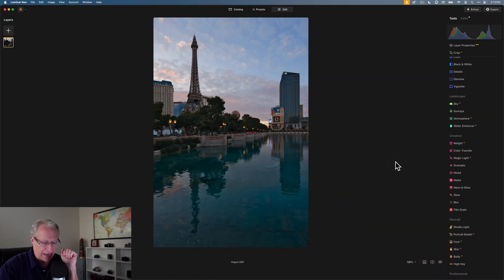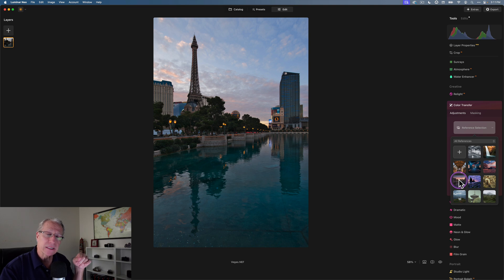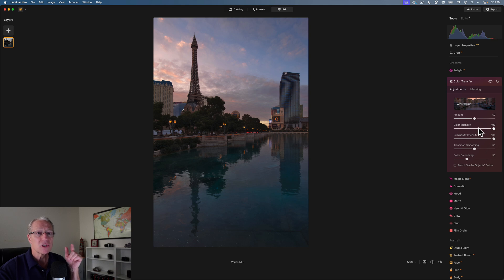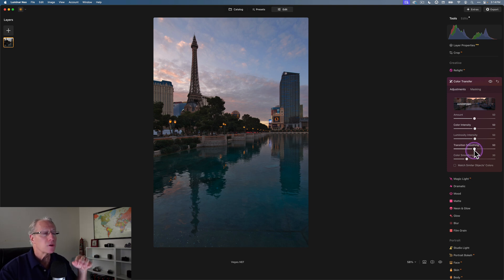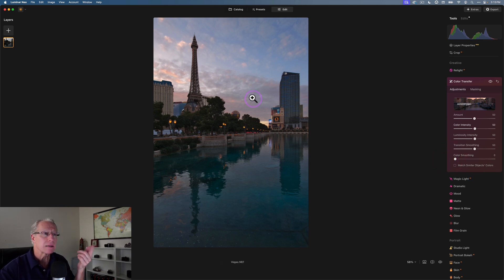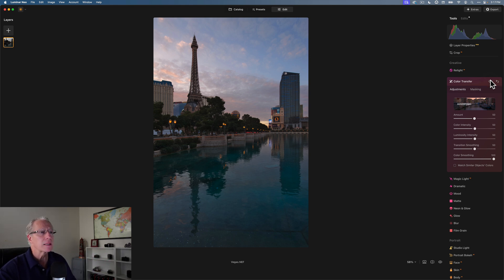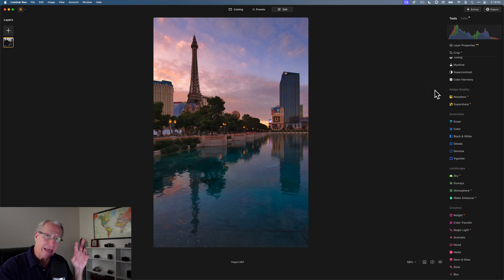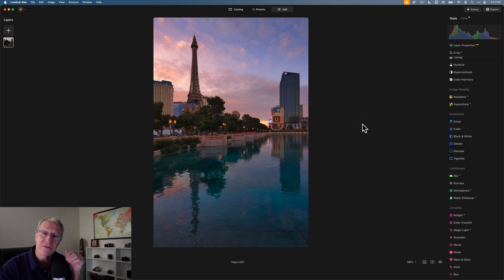Luminar Neo Color Transfer: Let's Dive In!